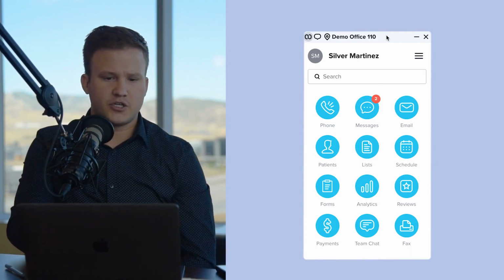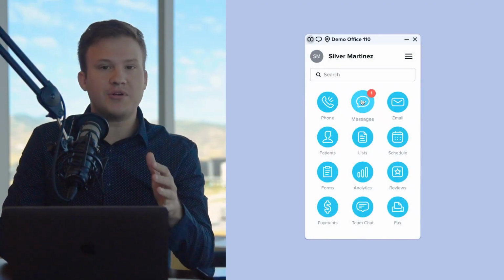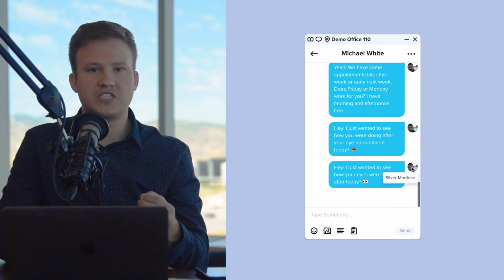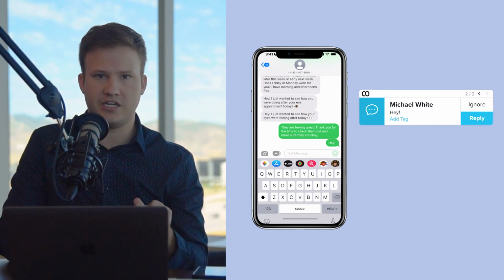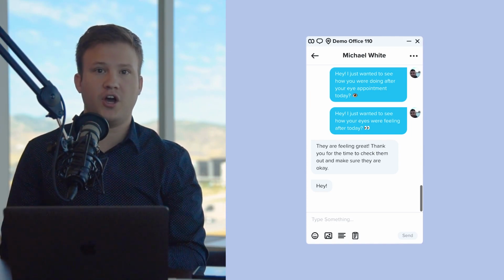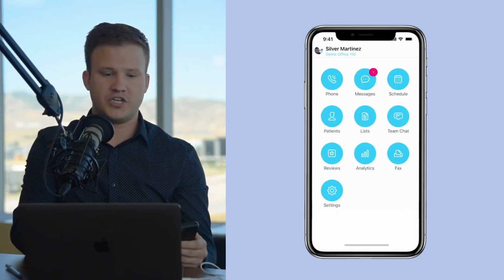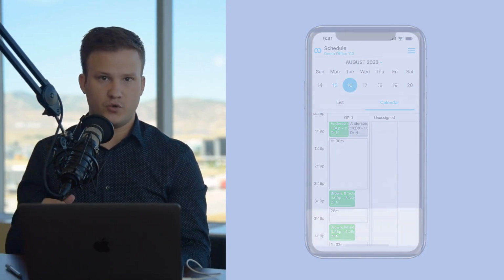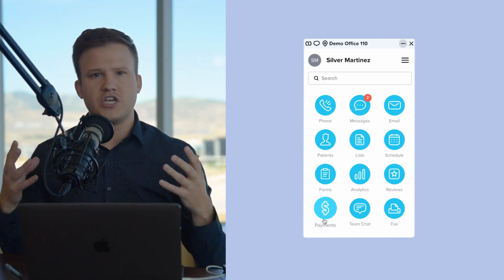How Weave Works for Optometry Practices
See for yourself how Weave’s suite of solutions can help create a better experience for you and your customers.

Interested in improving communications and creating a better experience for your team? See how Weave can simplify things for you